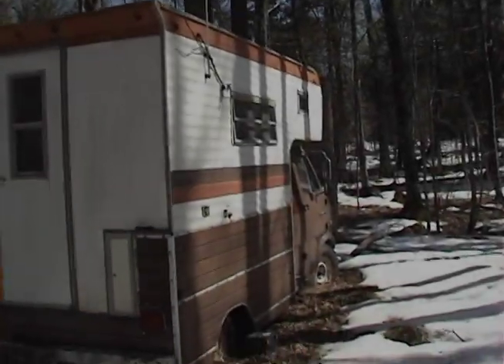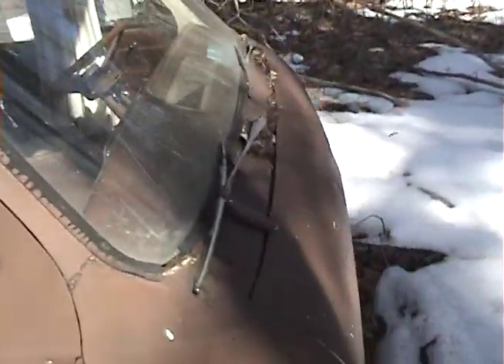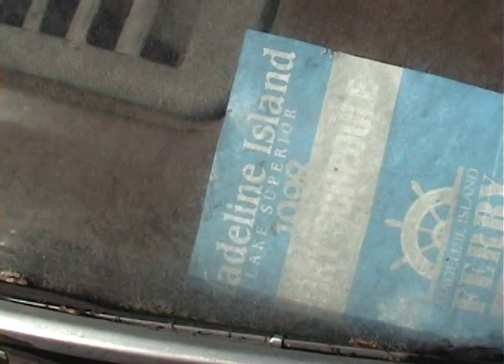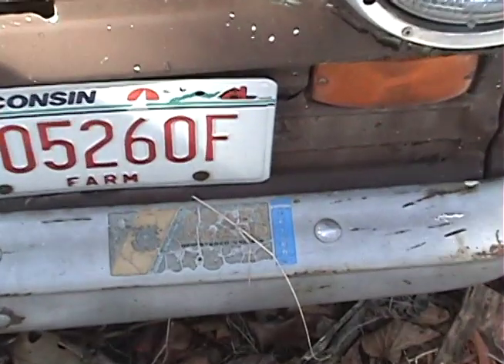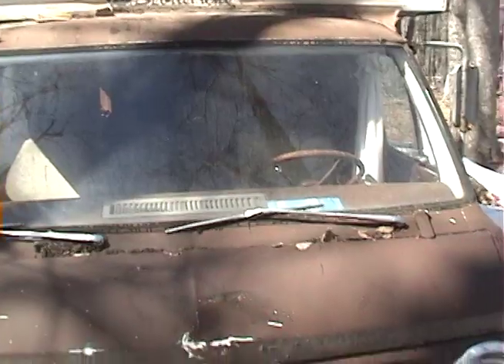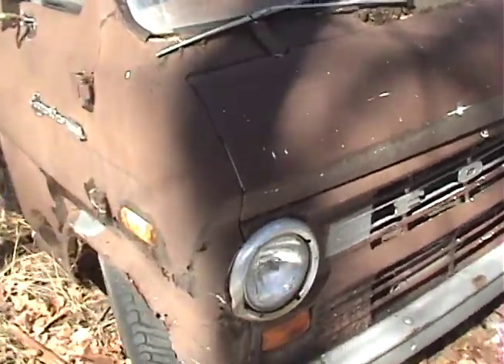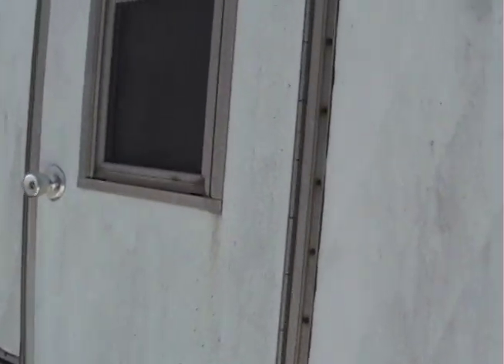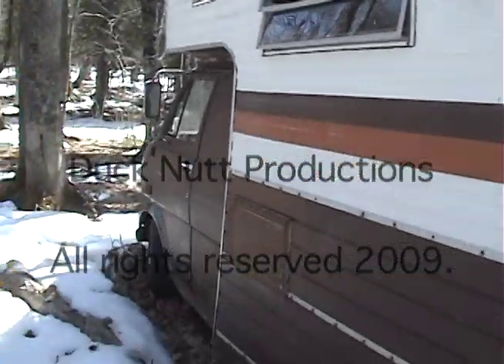Abandoned RV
This was going to be a video showing the road that i got stuck off roading on, and a tour of the Indian reservation on Madeline Island. But the road and area was to muddy to get to. But i found something else to film instead. hope you enjoy!